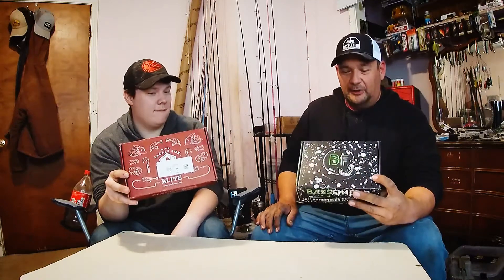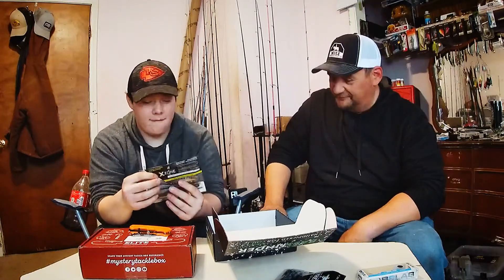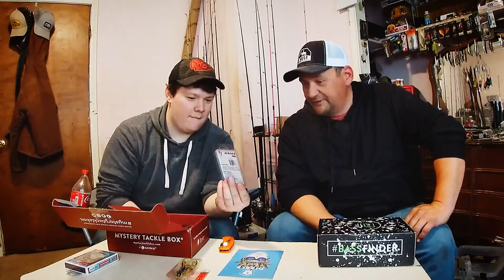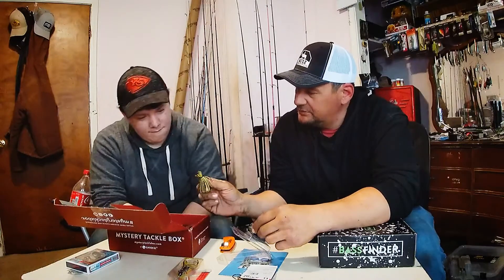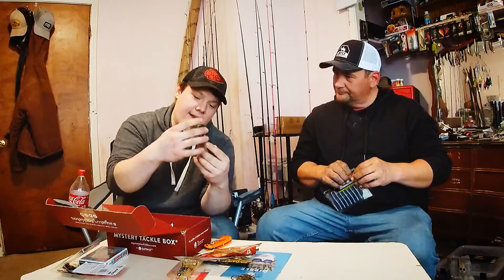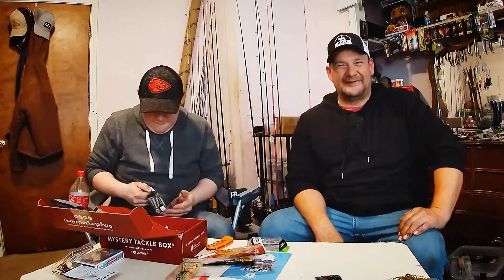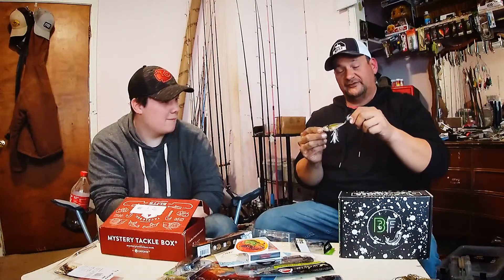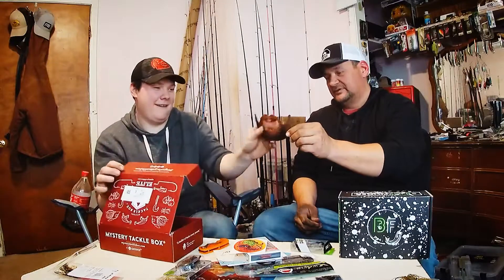Mtb vs Bassfinder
My son unboxing and comparing Bassfinder monthly subscription bait box to Mystery tackle box monthly subscription bait box.
Honest review from my son and we enjoyed making it!